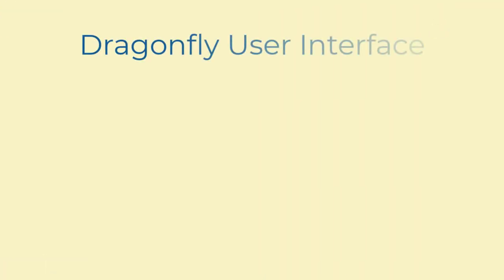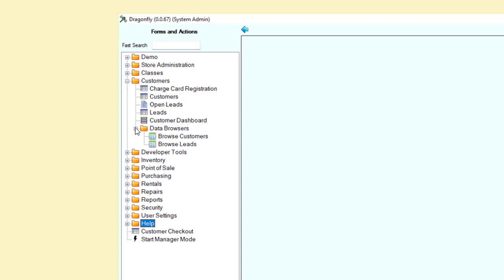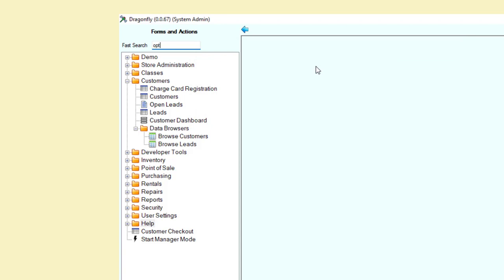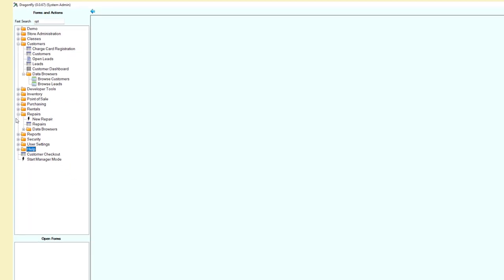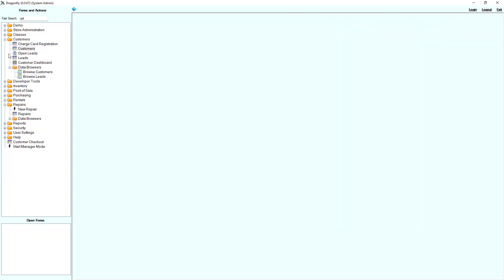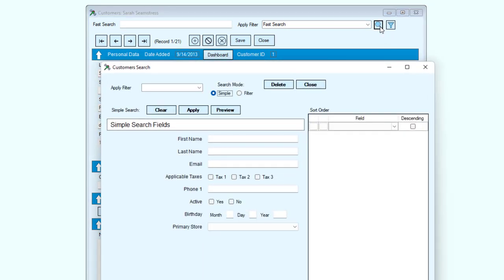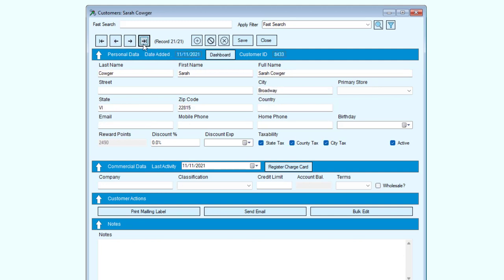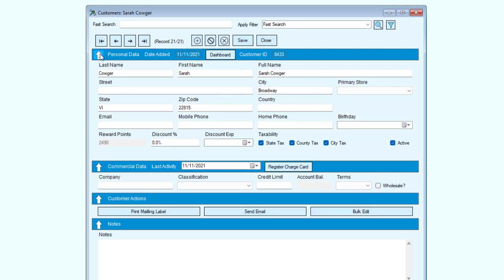Dragonfly User Interface